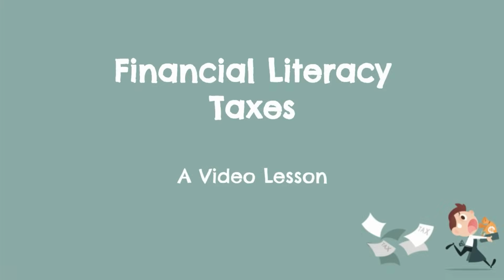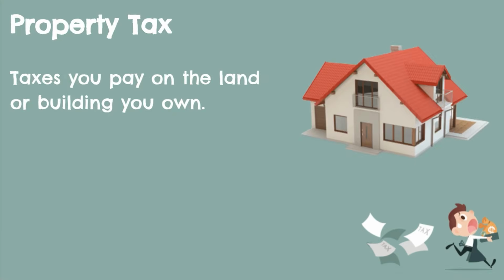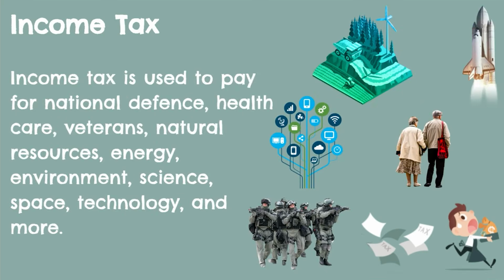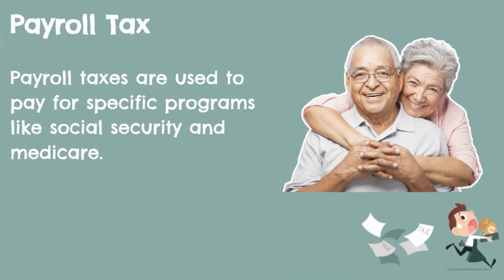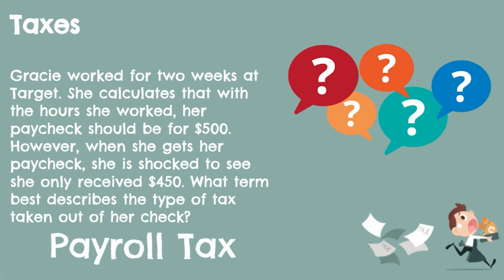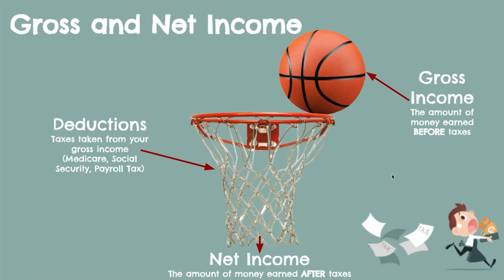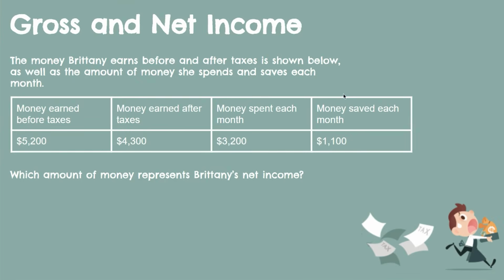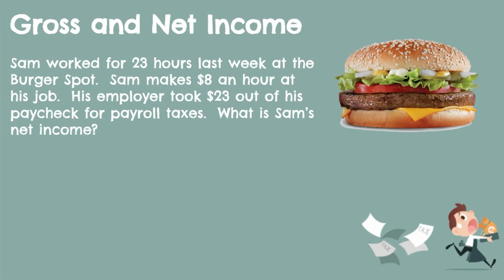Distant Learning Video 10 - Financial Literacy Taxes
This lesson covers taxes and gross and net income from a fifth grade level.